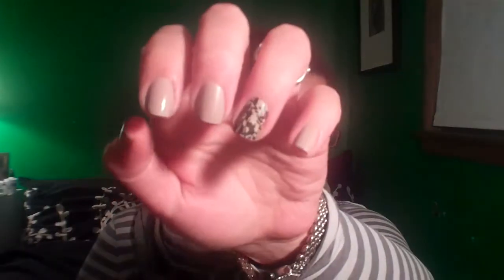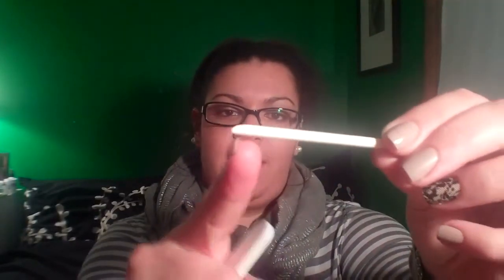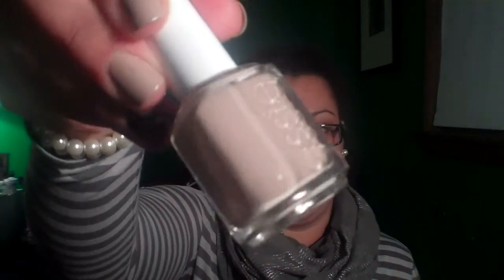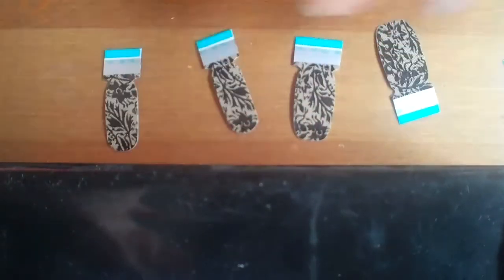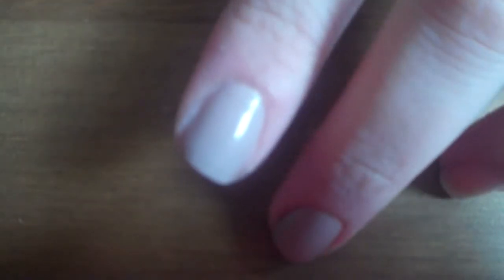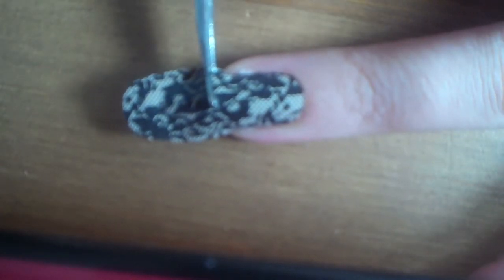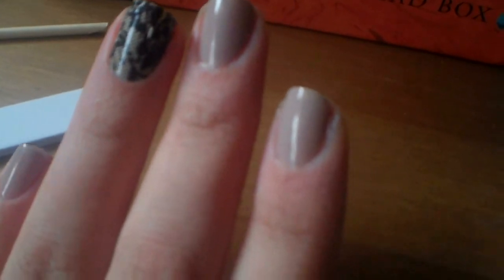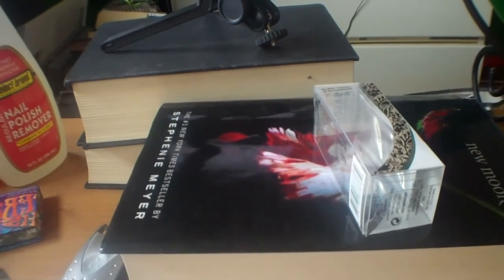Sally Hansen Salon Effects (#360 Laced Up)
Just a quick look at how to use the Sally Hansen's Salon Effects nail polish strips.

Products Used:
Essie's "Jazz"